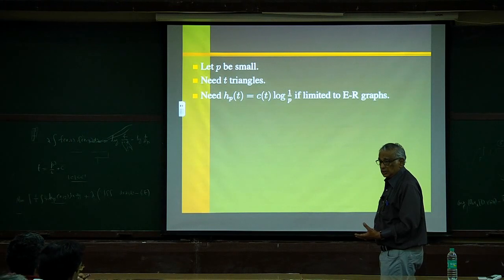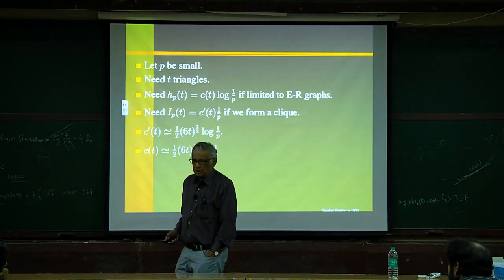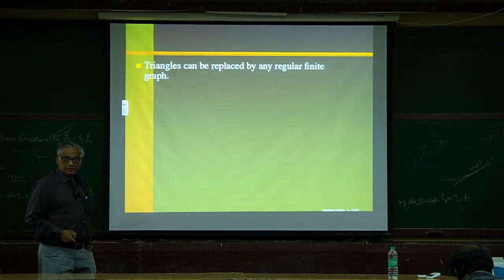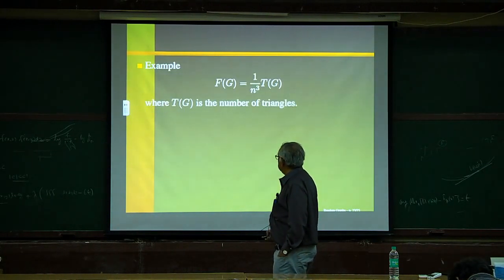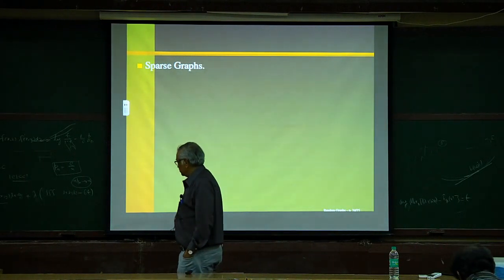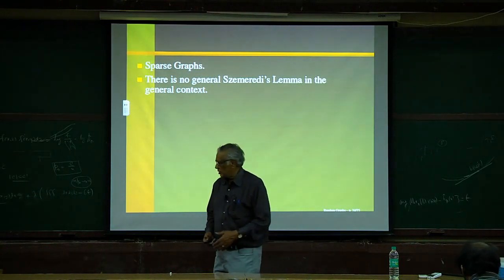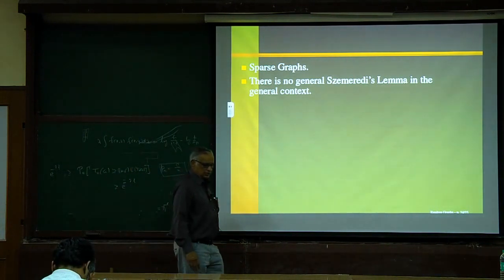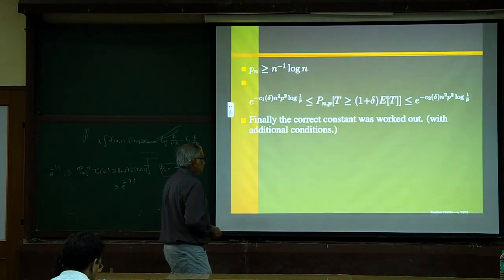Random Graphs: Large deviation Properties of dense graphs IV | SRS Varadhan